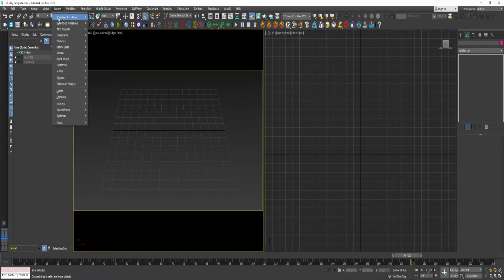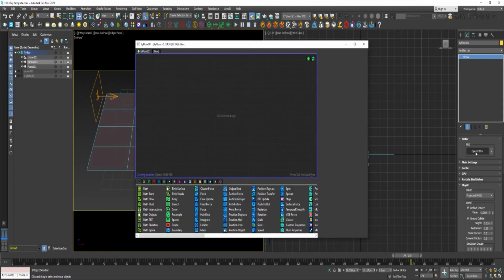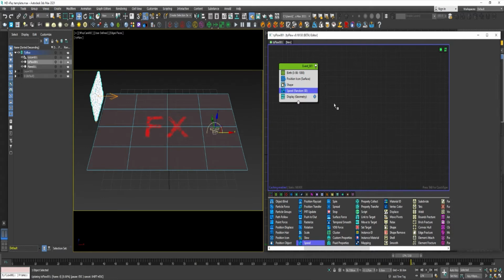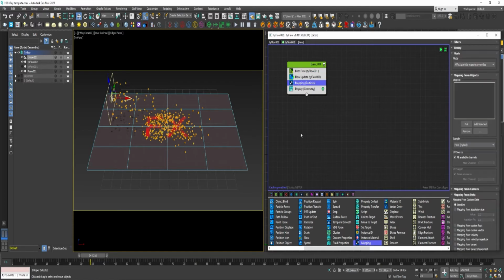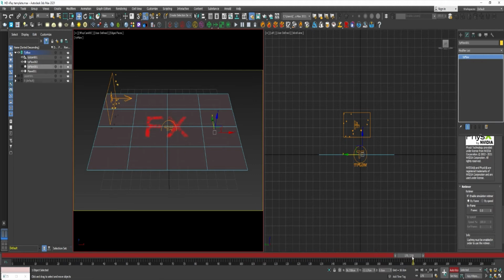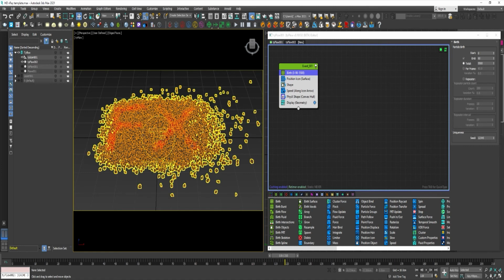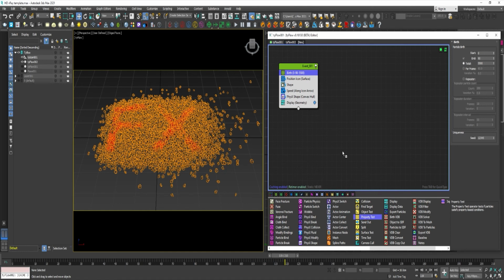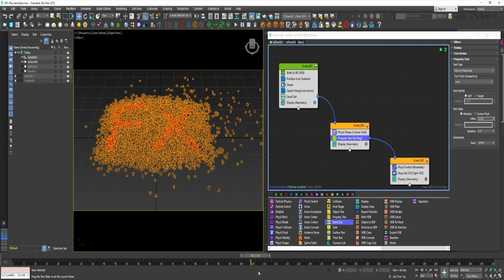Beginners TyFlow for 3D Studio Max Tutorial - UVW Projection Effect HD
HOW TO create the effect of a UVW Projection using TyFlow. This tutorial teaches you to use tyflow to create shapes, use PhysX, birth a flow, flow update, and retimer to create the projection. The tutorial is a rebuild of the tyflow sample file uvw projection.